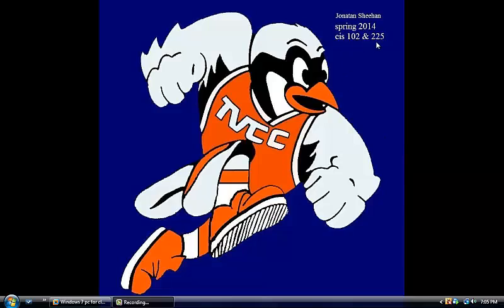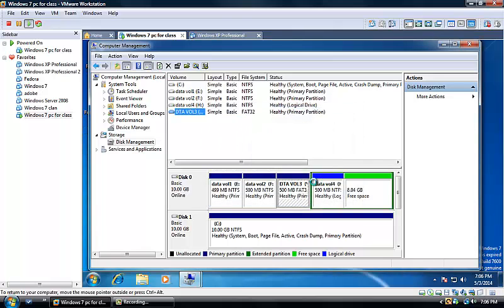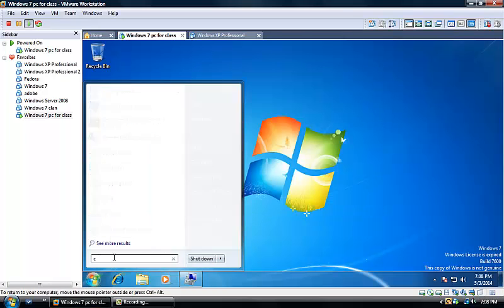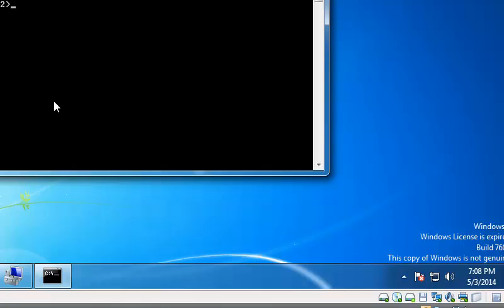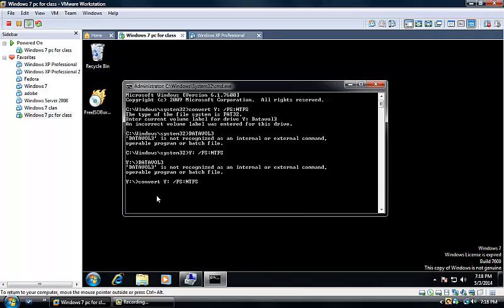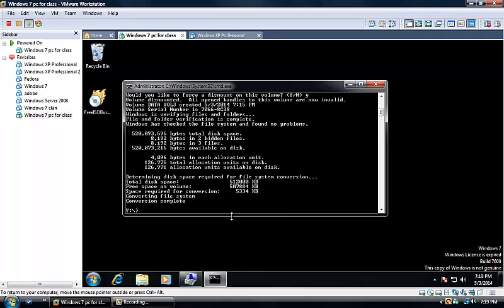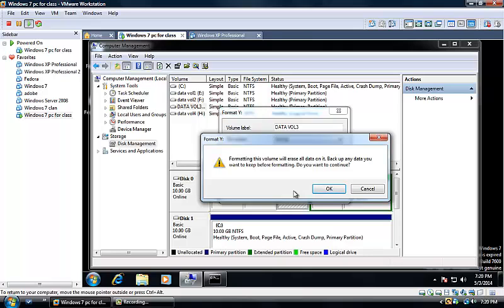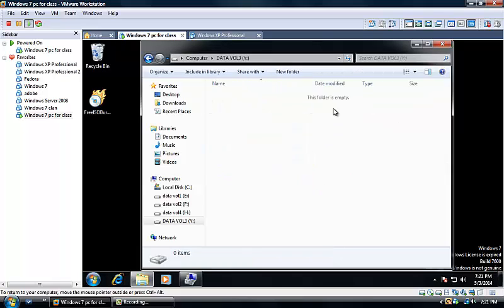changing drive letters and converting file systems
cis 225 chapter 5 vid 2